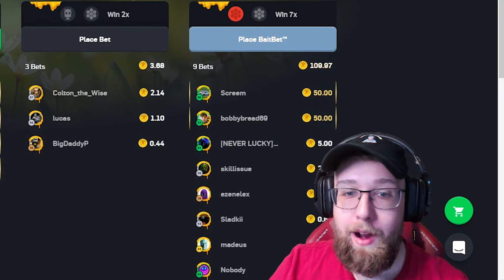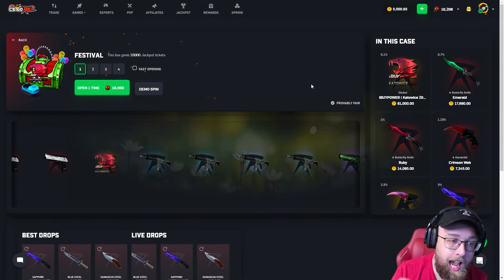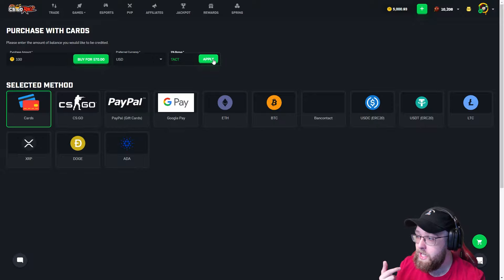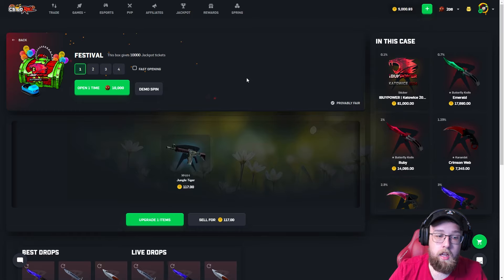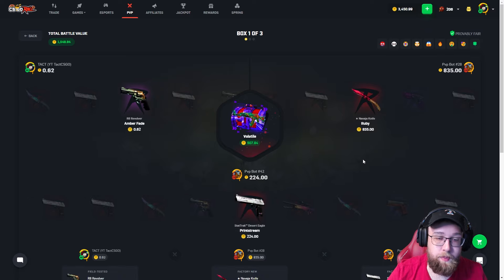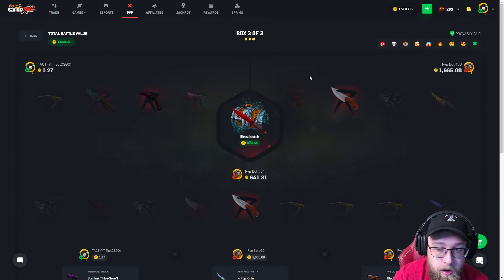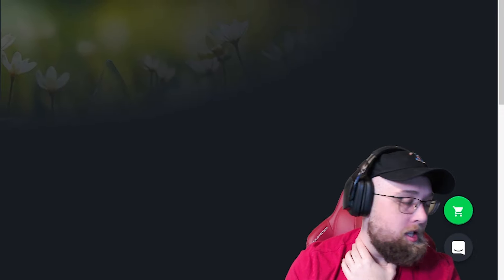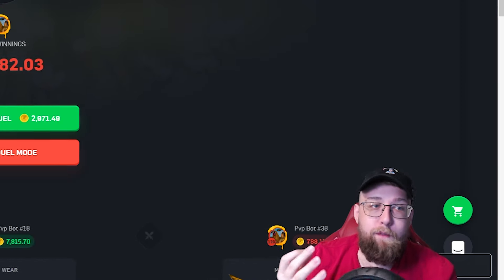UNBOXING THE MAX FREE GEM CASE ON CSGOROLL! (INSANE POTENTIAL)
IN TODAY'S VIDEO WE ARE BACK ON CSGOROLL AND WE UNBOXED THE MAX FREE GEM CASE! WILL WE END IN PROFIT?!?

Thanks for reading the description, be sure to comment video suggestions and any other ideas or feedback you might have!